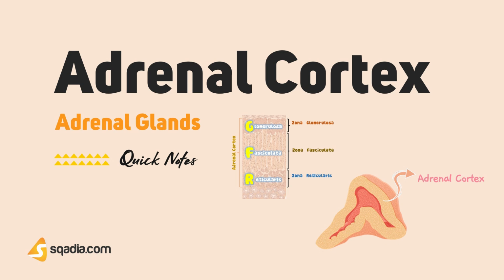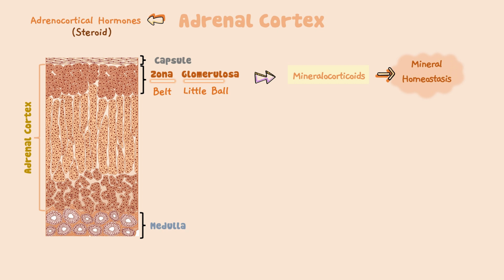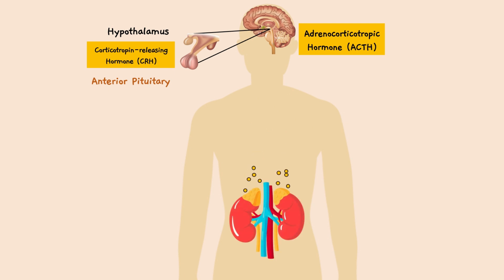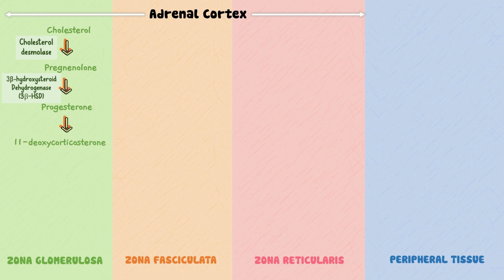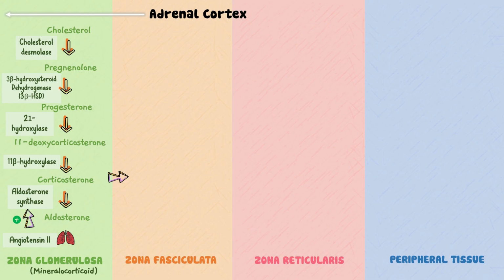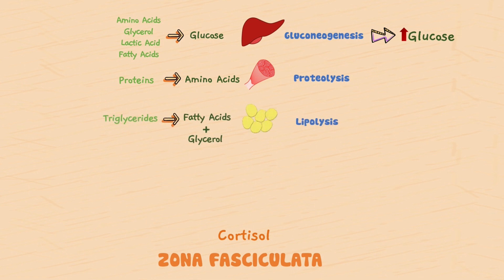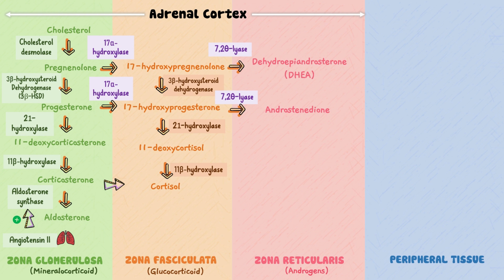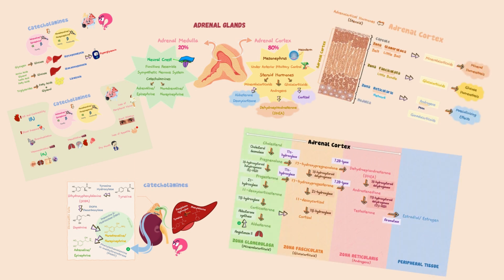Adrenal Glands | Adrenal Cortex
The "vital endocrine glands" or "life-saving glands" are referred to as the adrenal glands. This is because they are the ones that, by secreting vital hormones, assist us in managing stress.

So let's explore these highly vital glands' physiology in more detail.

▬ 📌 Adrenal Glands
Adrenal glands are found sitting on the top of each kidney, also named as Suprarenal glands. There is a right adrenal gland, shaped like a pyramid, and a left adrenal gland shaped like a crescent.

Both of these adrenal glands consist of 2 distinct parts.
🔹Adrenal Cortex - the outer part.
🔹Adrenal Medulla -the central part.

▬ 📌 Adrenal Medulla
The Adrenal Medulla develops from the neural crest, which gives origin to the sympathetic nervous system. Adrenal medullary hormones perform functions that resemble the sympathetic nervous system.

It releases catecholamine hormones:
🔸Adrenaline or Epinephrine
🔸Noradrenaline or Norepinephrine

You can learn about these catecholamines, their synthesis, and their actions in the video.

▬ 📌 Adrenal Cortex
The adrenal cortex originates from mesodermal tissue mesonephros, which gives rise to the renal tissues. It is made up of three zones of tissues and each of these secretes different hormones. Since they are secreted from the adrenal cortex, we call them adrenocortical hormones.

Three zones of the Adrenal Cortex are:

👉 Zona Glomerulosa
The outermost layer, secreting hormones called mineralocorticoids, like aldosterone.

👉 Zona fasciculata
The middle layer, secreting hormones called glucocorticoids, like cortisol.

👉 Zona Reticularis
The innermost layer, secreting hormones called androgens, like testosterone.

You can learn in the video, the whole mechanism involved in the production of these steroid hormones and the effects they produce.